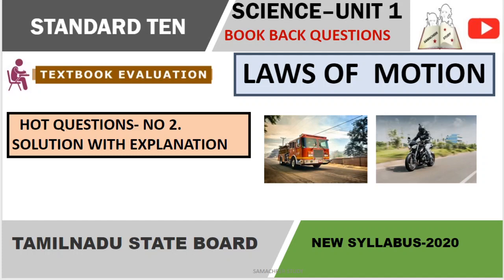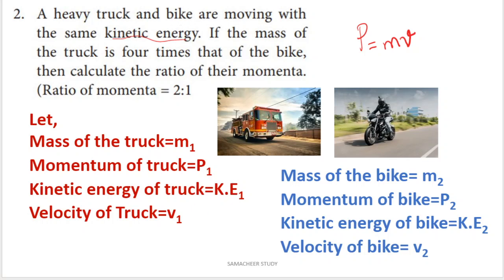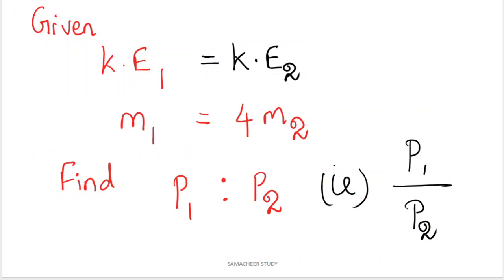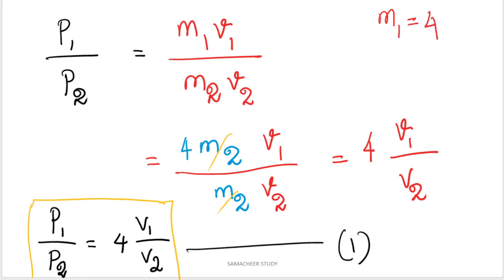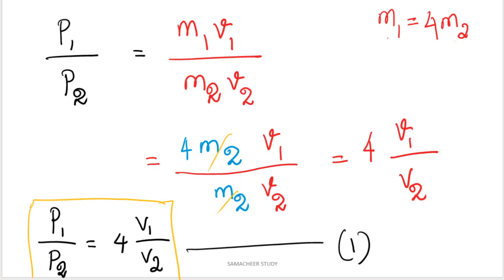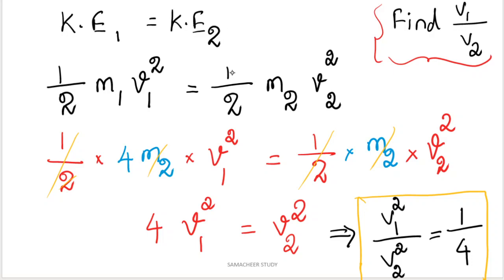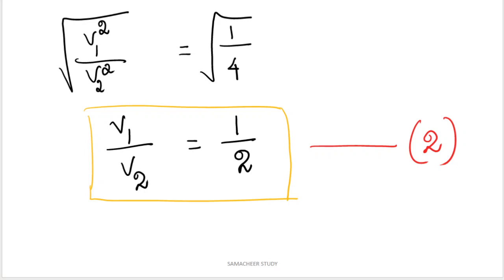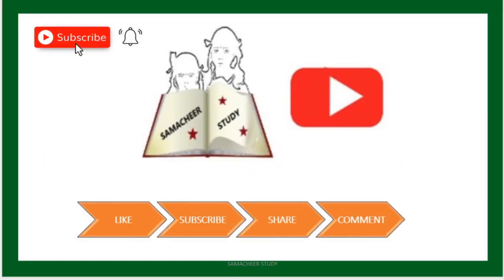10th science laws of motion HOT question no 2 unit 1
10th science laws of motion HOT question no 2 unit 1

Chapter 1 10th new syllabus physics
chapter 1 hot question physics
Newton's 2 nd law sums
hot question no 2 chapter 1
law of motion
law of gravitation
new syllabus physics
chapter 1 10th std